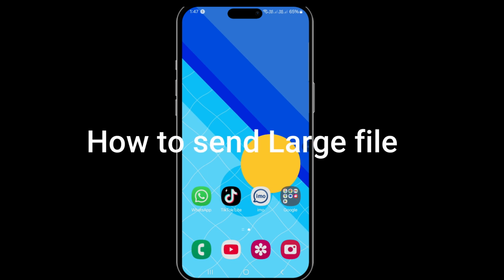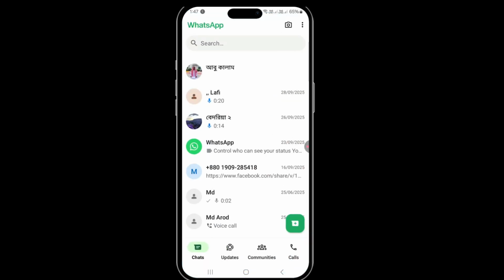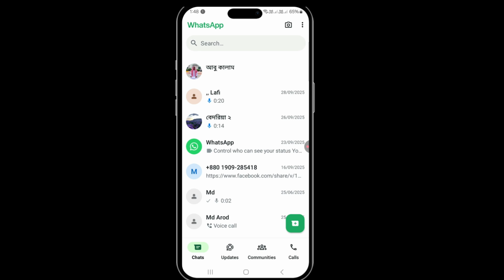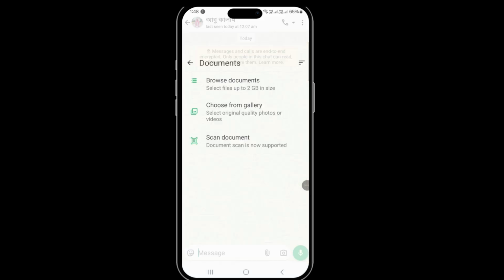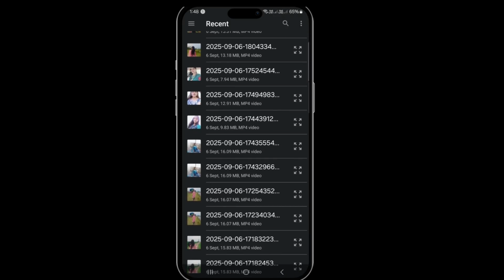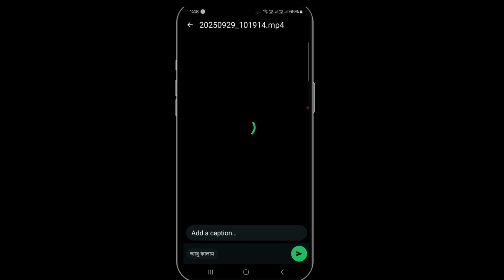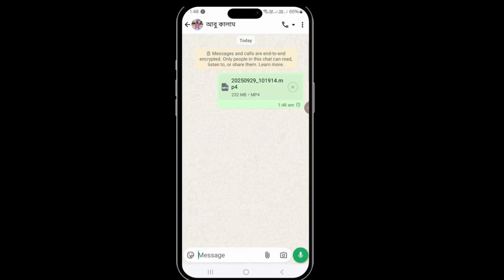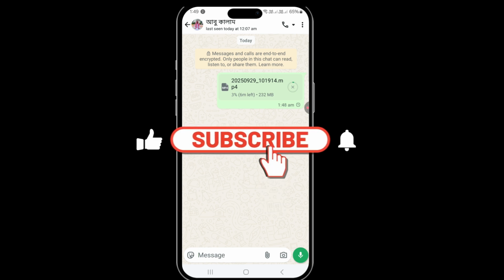How to send Large files or videos on Whatsapp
Hello, In this video I will show you, How to send Large file or videos on Whatsapp

This video explains how to send large file or videos on WhatsApp step by step. Many people search for how to send large file or videos on WhatsApp without quality loss, and here you will see the easiest methods. If you are still confused about how to send large file or videos on WhatsApp, just follow this guide. Watch till the end to finally learn how to send large file or videos on WhatsApp in 2025.